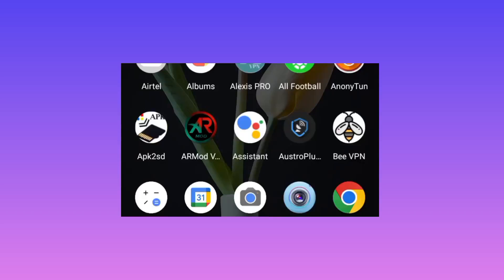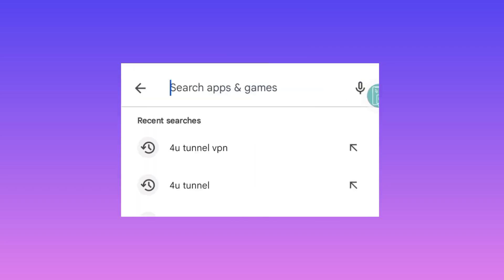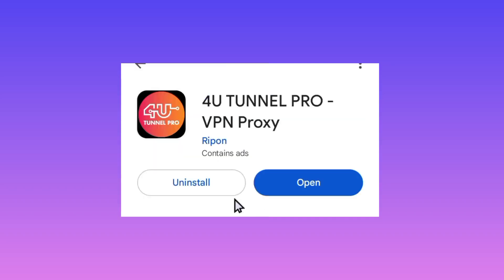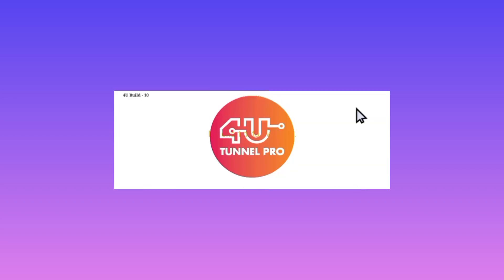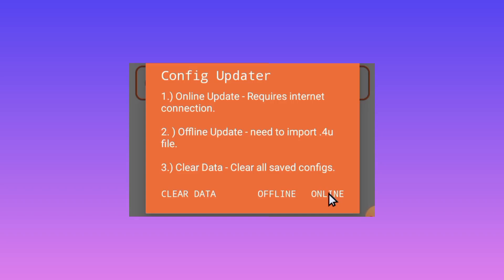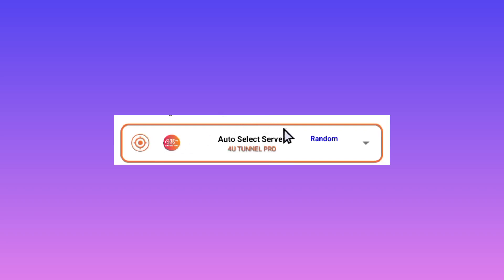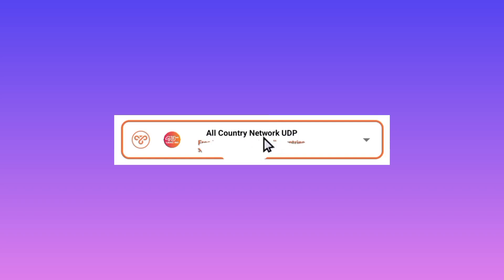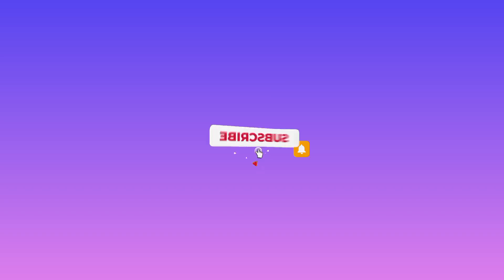How to setup 4u tunnel vpn proxy with UDP Settings for Secure browsing